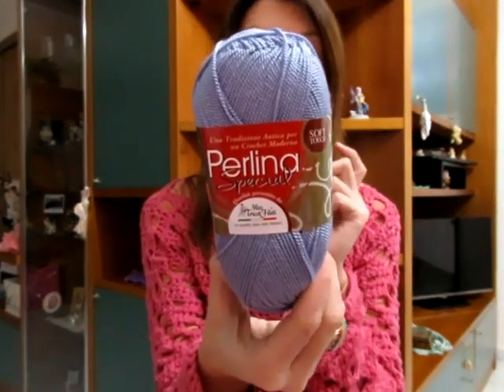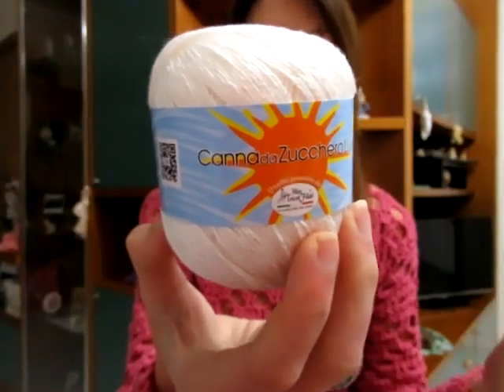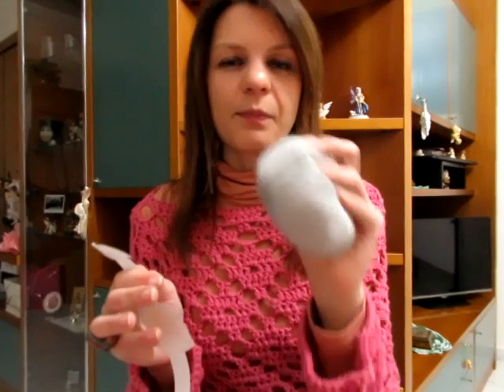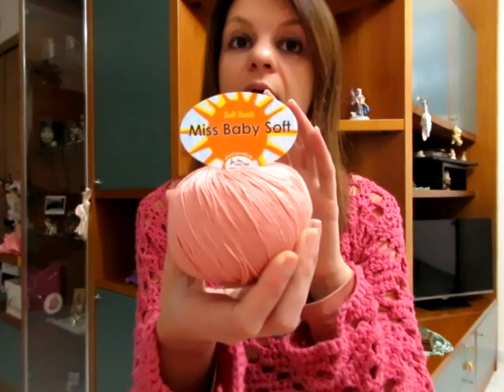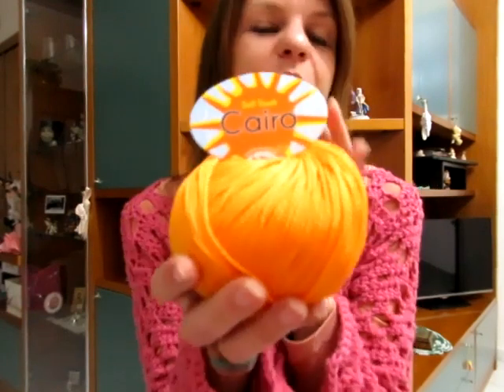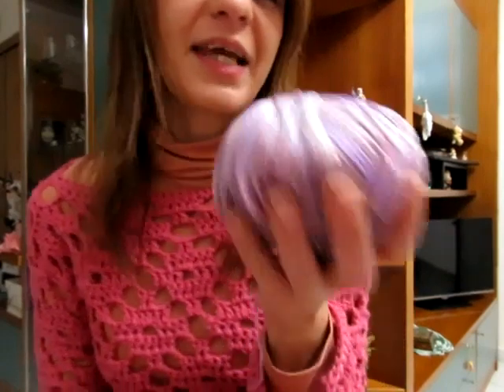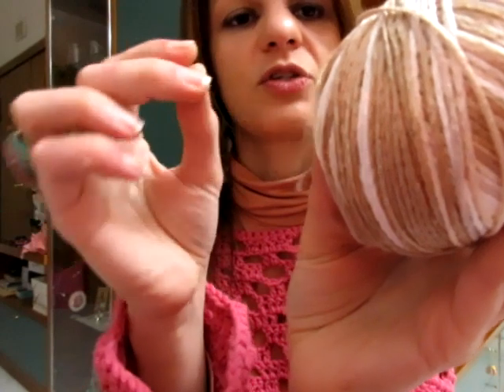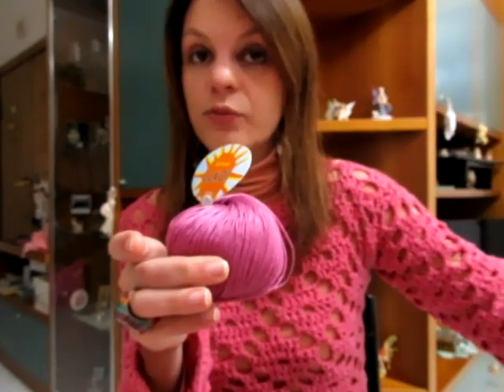Novità Filati Estivi 2020 della Miss Tricot Filati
In attesa che arrivino in tutte le mercerie fisiche e on-line vi mostro in anteprima le novità sui filati estivi 2020 della Miss Tricot Filati.